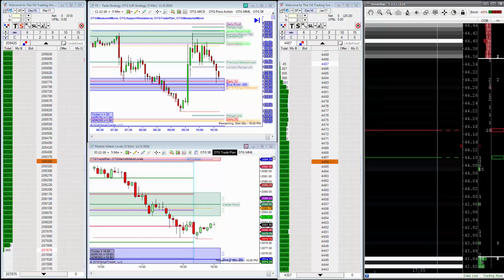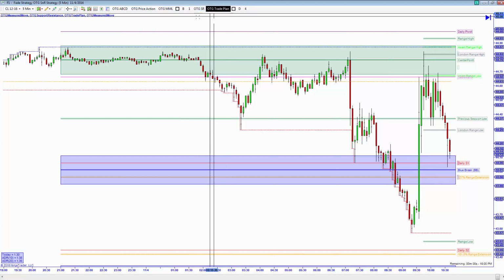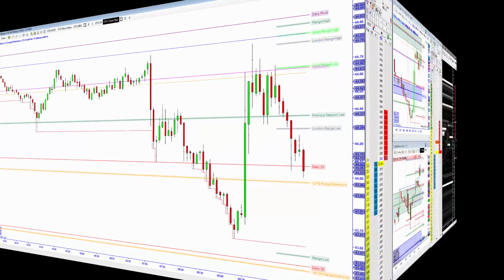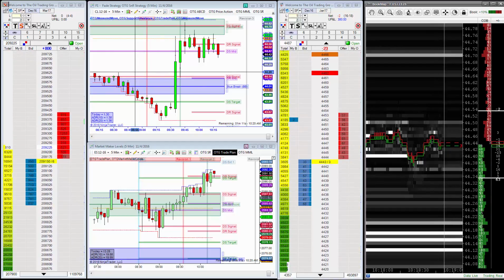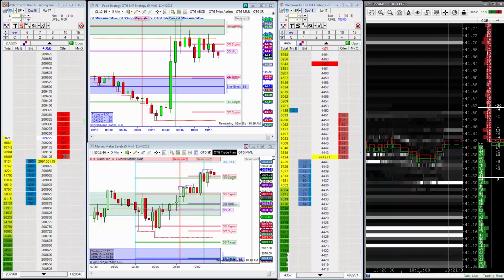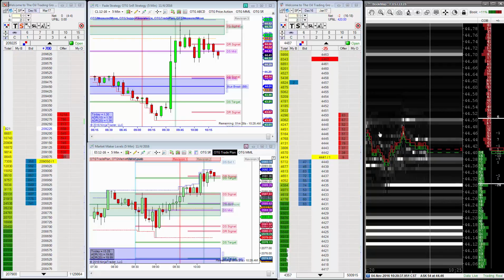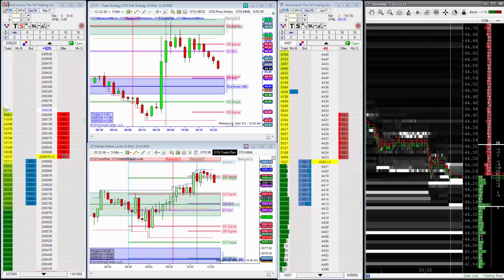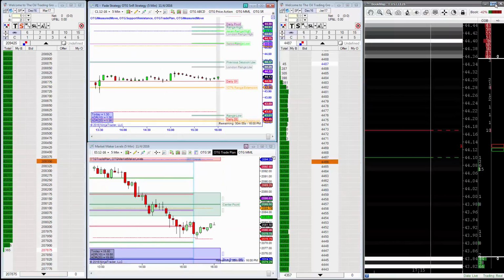11 4 2016 Weekly Review and 80 Tick Trade of the Day HD